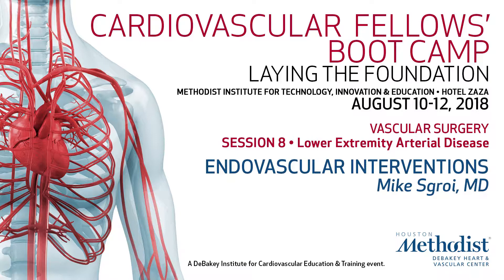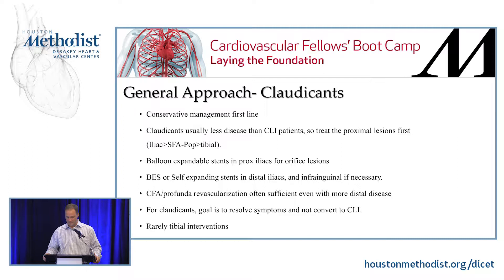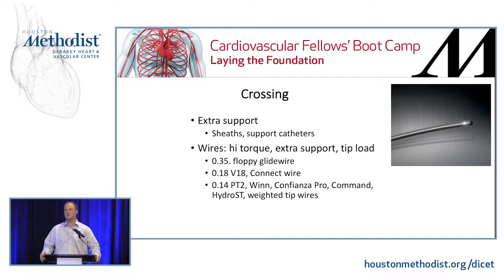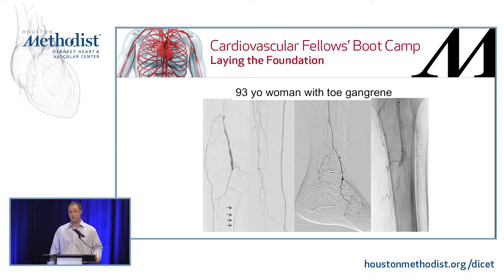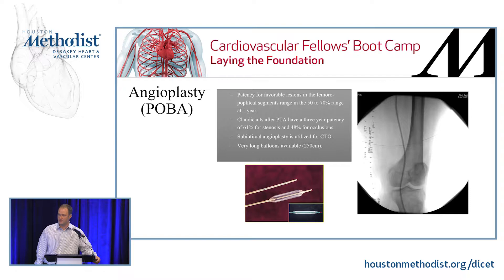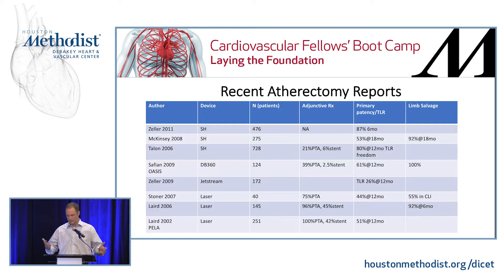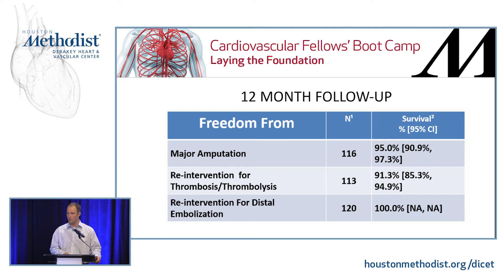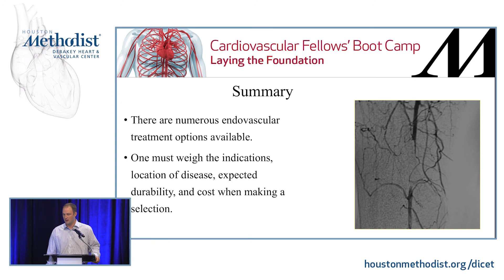Endovascular Interventions (Mike Sgroi, MD)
SESSION 8 • Lower Extremity Arterial Disease

"Endovascular Interventions"
Speaker: Mike Sgroi, MD